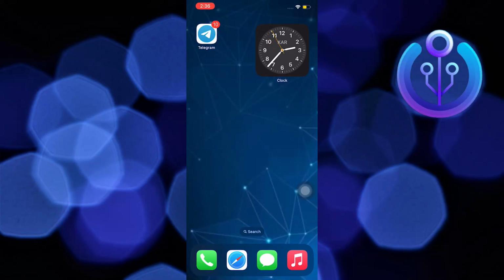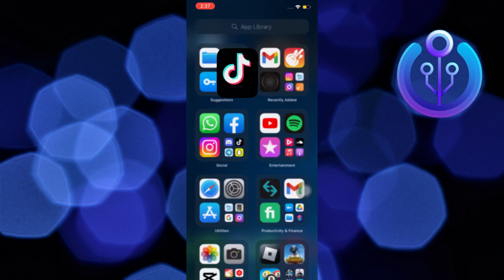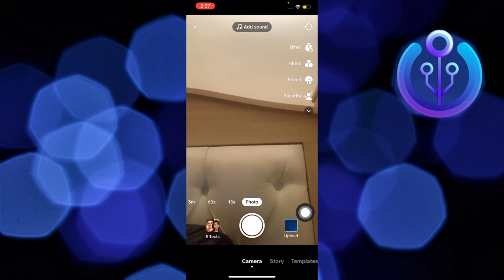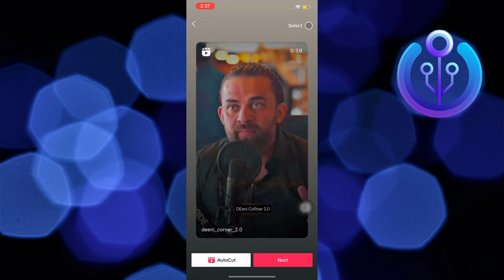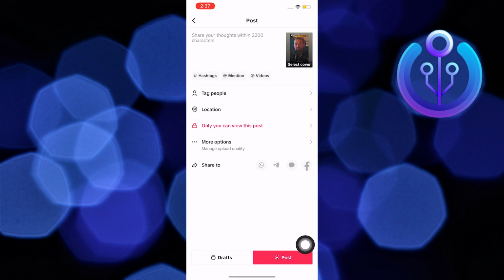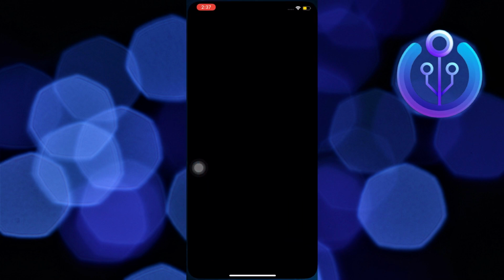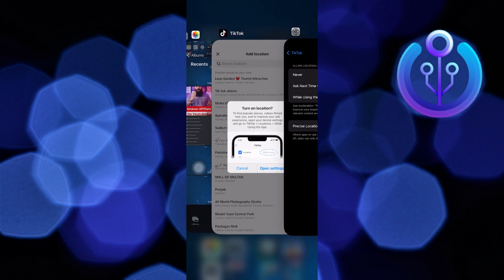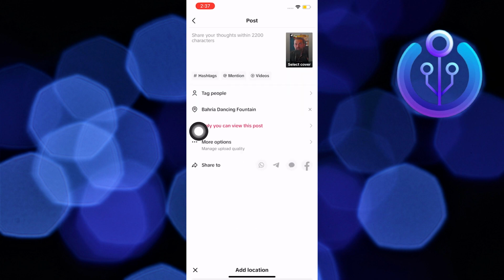How to Add Location to Tiktok Video (UPDATED 2023)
In this tutorial, you will learn How to Add Location to Tiktok Video in easy steps by following this super helpful tutorial to get a solution to your problem!!